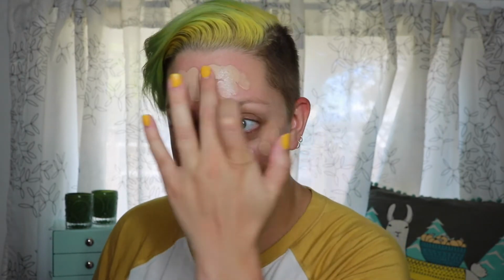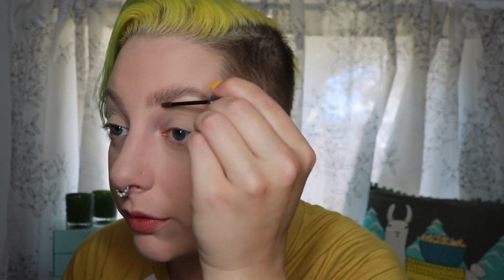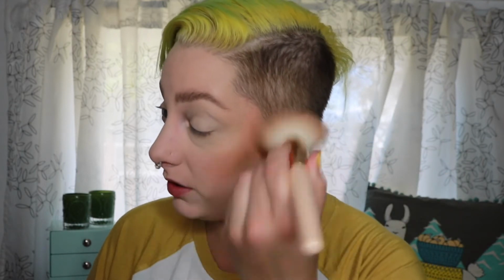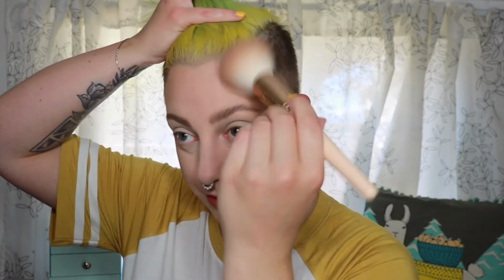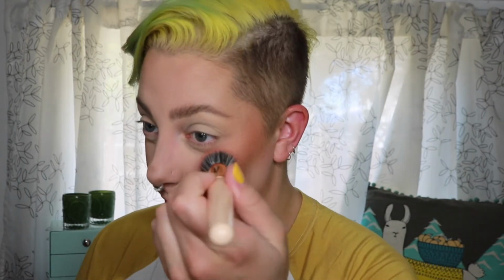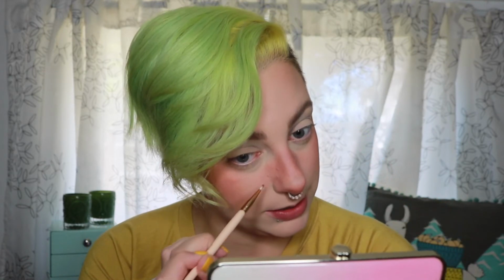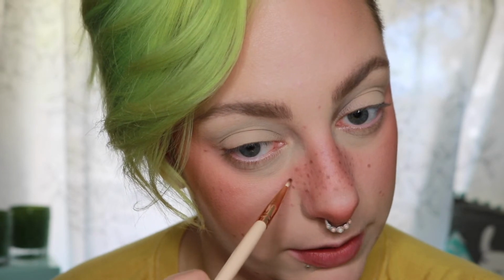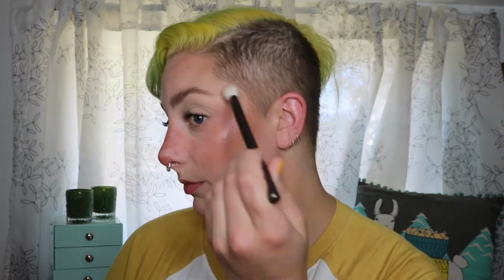My Everyday Summer Makeup + Updated Fake Freckles Routine! | Madelaide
What's shakin', bacons?!

I know a lot of my friends were interested in hearing my tips for good looking freckles, so I thought I'd incorporate them into a fresh,  glowy, easy summer lewk for y'all!

✖PRODUCTS WORN✖

Urban Decay Quick Fix Prep And Prime Spray
Benefit Gimme Brow - 03
Covergirl Vitalist Elixir Foundation - Ivory
Loreal Infallible Pro Glow Foundation - 203
Maybelline Fit Me Loose Finishing Powder - 10 Fair Light
Tarte Blush Bazaar
Maybelline Master Chrome Highlighter - Molten Rose Gold
Clarins Instant Light Lip Comfort Oil - Honey
Tarte Quench Lip Rescue Balm - Buff

✖SOCIAL MEDIA✖

✖AUDIO✖